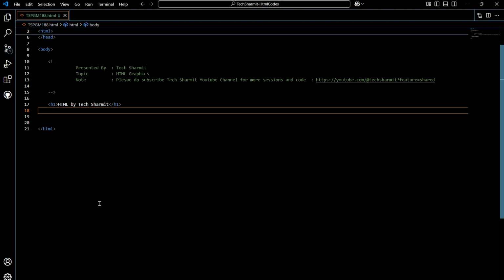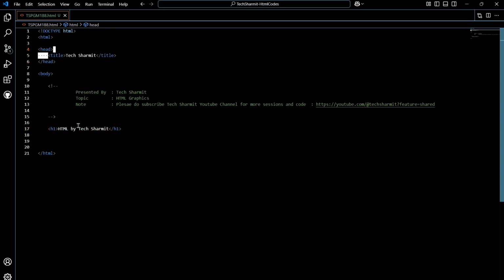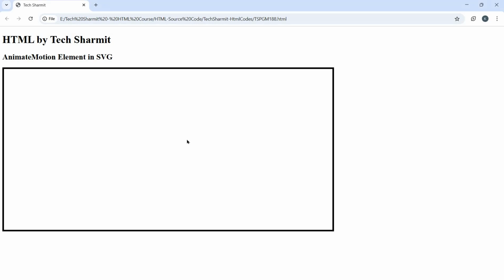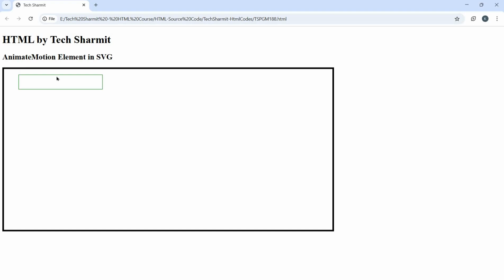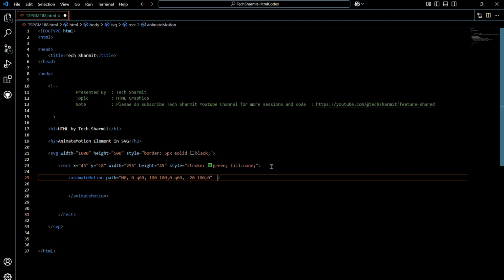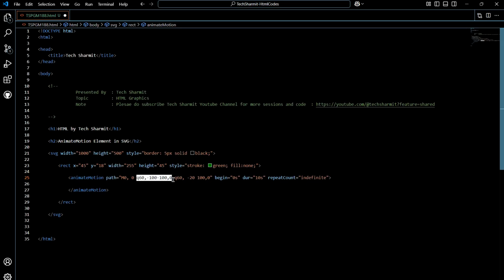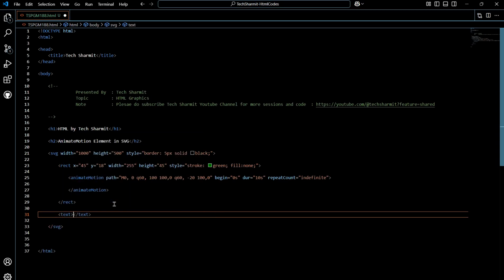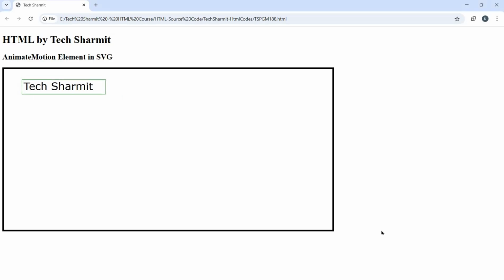Scalable Vector Graphics (SVG) | SVG Animation using AnimateMotion element (Session-188)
Welcome to Session-188 of our Scalable Vector Graphics (SVG) series! In this session, we’ll explore the animateMotion element, a powerful and versatile tool for creating path-based animations in SVG. Whether you're a beginner or an experienced designer, this tutorial will guide you through the process of animating objects along a predefined path, adding dynamic and engaging motion effects to your web designs and UI/UX projects.

The animateMotion element allows you to move SVG elements along a path, making it perfect for creating animations like moving objects, following curves, or simulating natural motion. By the end of this session, you’ll have a solid understanding of how to use this element to create smooth, interactive, and visually appealing animations.

1. Introduction to SVG Animation with animateMotion Element (English)
a) What is the animateMotion element, and how does it work?
b) Key differences between animateMotion and other SVG animation elements (e.g., animate, animateTransform).
c) Understanding the syntax and attributes of the animateMotion element.

2. Basic Animation Using animateMotion Element (English)
a) Step-by-step example: Creating a simple path animation (e.g., moving a rectangle along a  curve).
b) How to control duration, delay, and repeatCount for seamless motion effects.
c) Animating objects along complex paths (e.g., curves and custom shapes).

3. Advanced Techniques with animateMotion Element (English)
a) Combining animateMotion with other SVG elements (e.g., animateTransform, animate) for complex animations.

4. Optimizing SVG Animations with animateMotion for Performance (English)
a) Best practices for creating lightweight and efficient path-based animations.
b) Tools and techniques to reduce file size and improve rendering performance.
c) Ensuring cross-browser compatibility for smooth and consistent motion effects.

Learn how to create professional-grade SVG animations using the animateMotion element.

Master path-based animations with practical examples and easy-to-follow explanations in English.

Gain insights into performance optimization to ensure your animations run smoothly on all devices.

Web designers and developers looking to add advanced motion effects to their projects.

UI/UX designers aiming to create engaging and interactive interfaces.

Anyone interested in learning advanced SVG animation techniques from scratch or leveling up their skills.

If you found this tutorial helpful, please give it a thumbs up, share it with your friends, and subscribe to our channel for more in-depth tutorials on Scalable Vector Graphics (SVG) and web design.